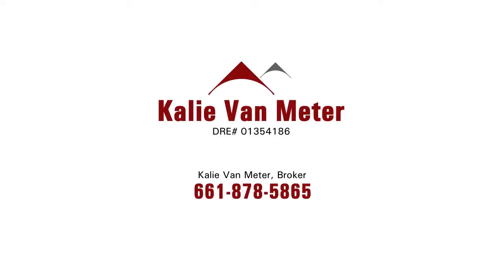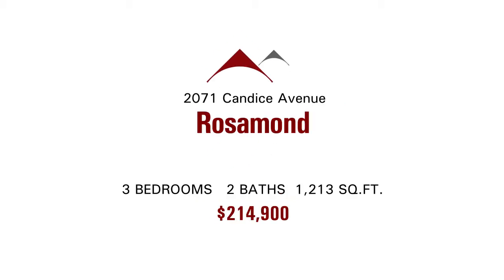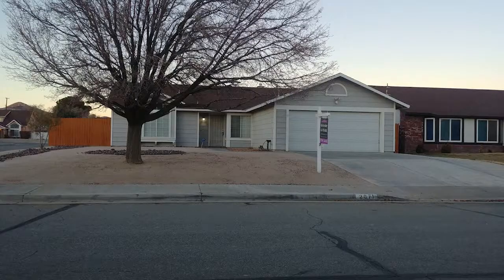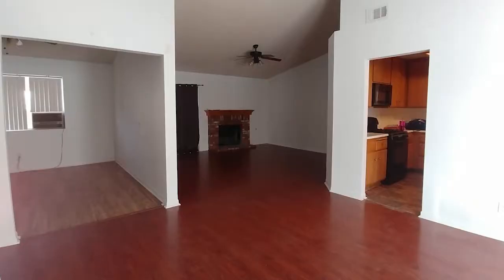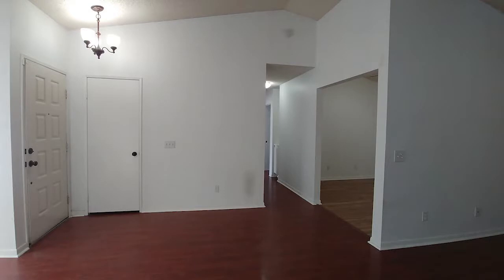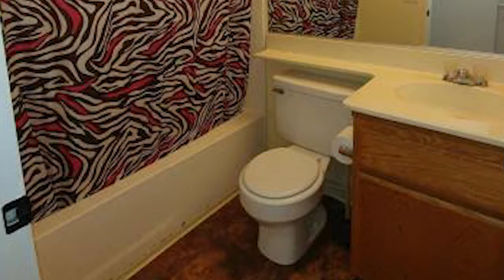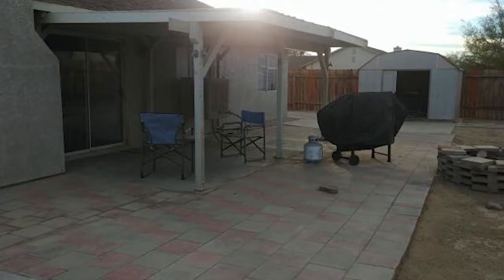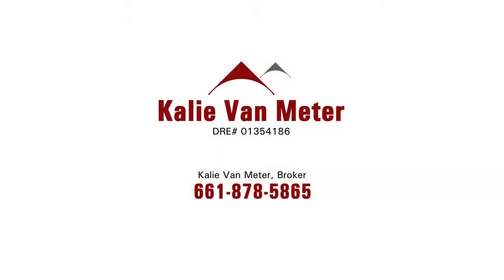Kalie Van Meter Signature Listing on Candice Avenue in Rosamond E221